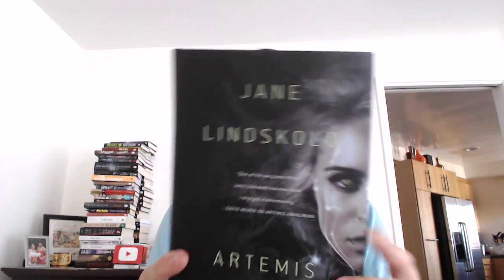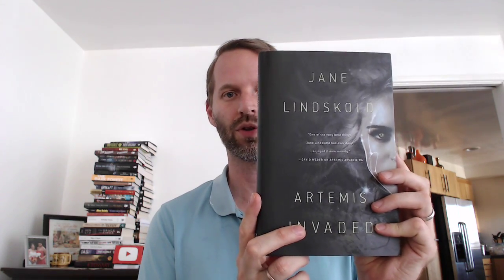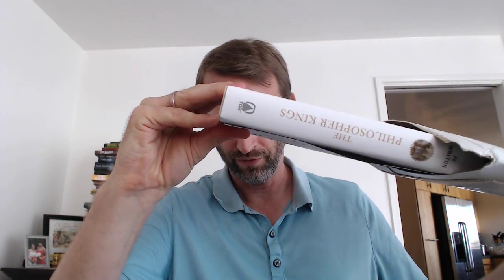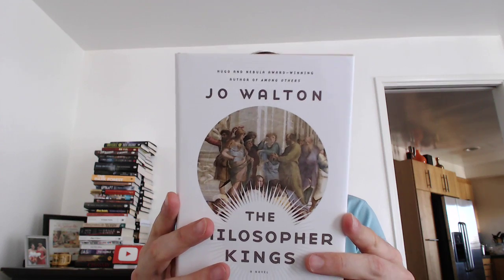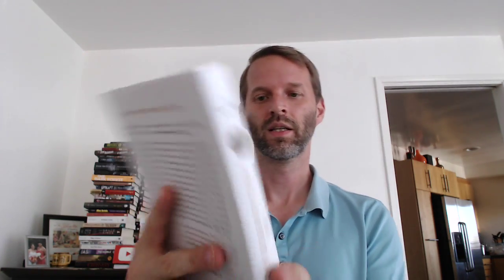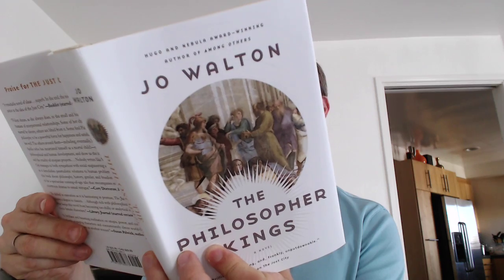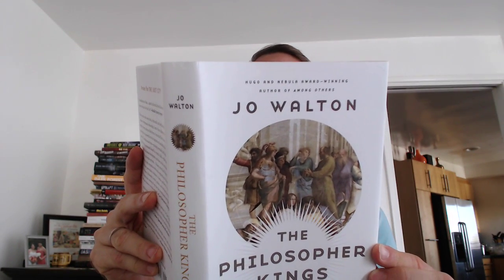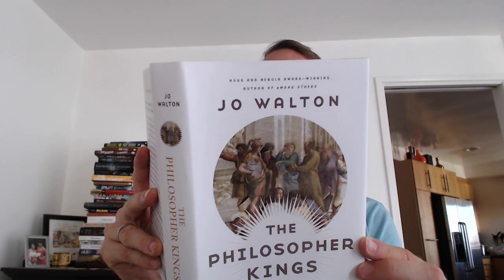Sword and Laser Book Haul 1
Tom tries out a new vlog idea. Opening up the Sword and Laser book mail to reveal what books came in.

SPOILER

This time he opens up Jane Lindskold's Artemis Invaded and Jo Walton's The Philosopher Kings.